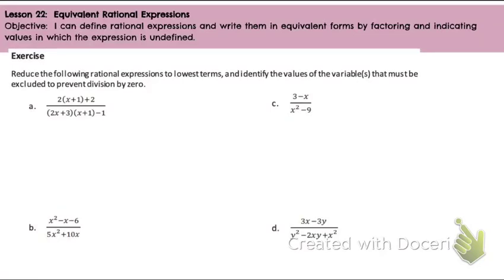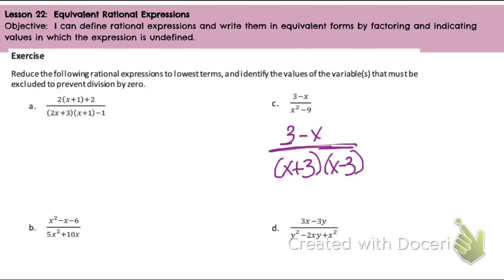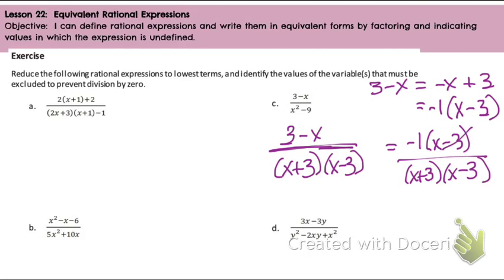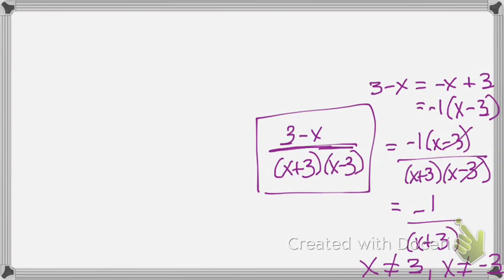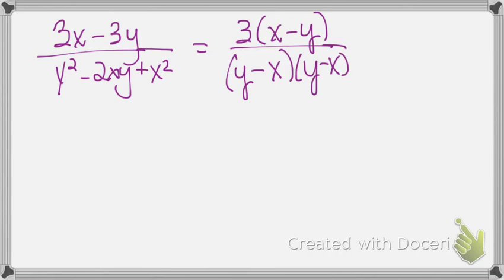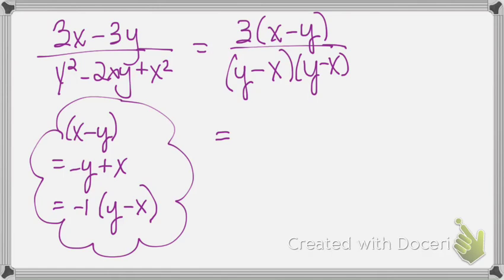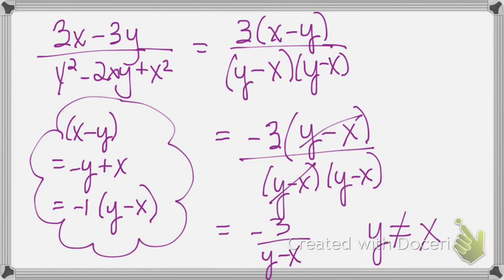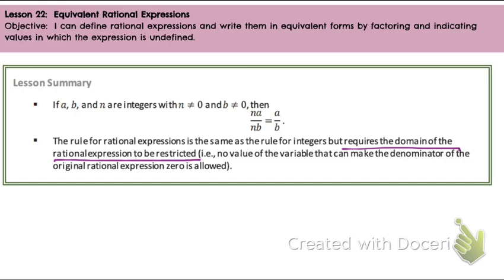Lesson 22 part 2